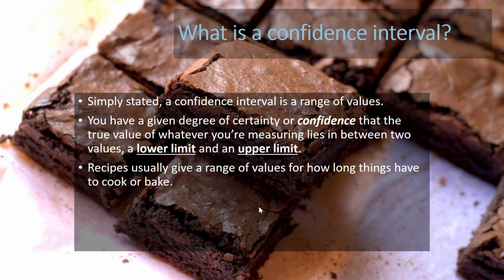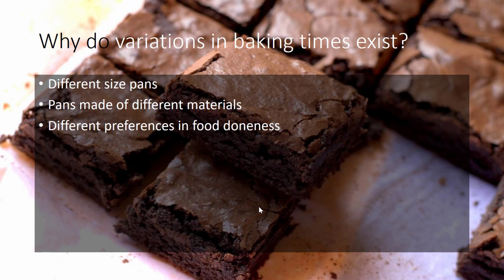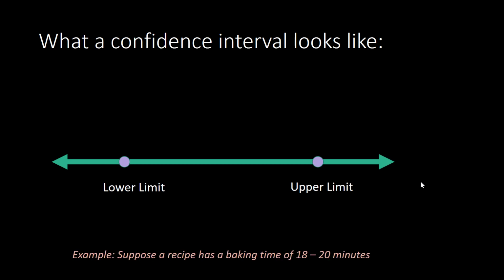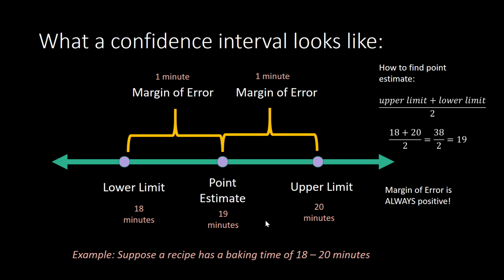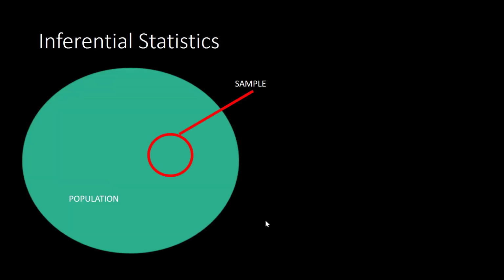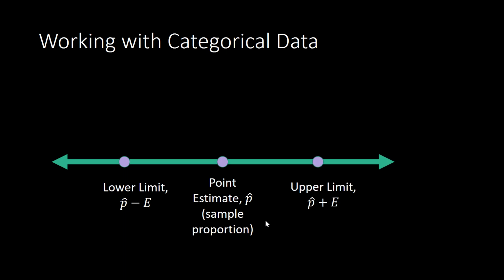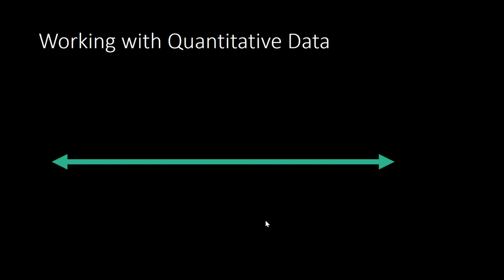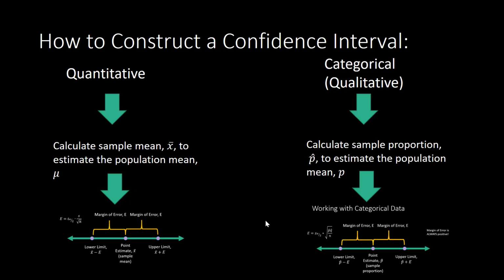Confidence Intervals Part 1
This video explains what a confidence interval is.  It gives an overview of how to construct a confidence interval for both categorical (qualitative) and quantitative data.